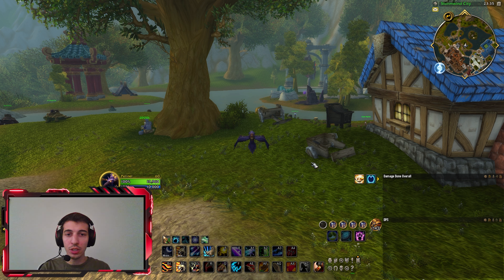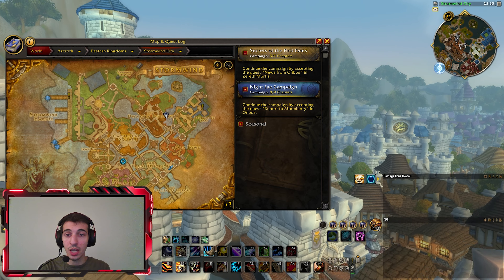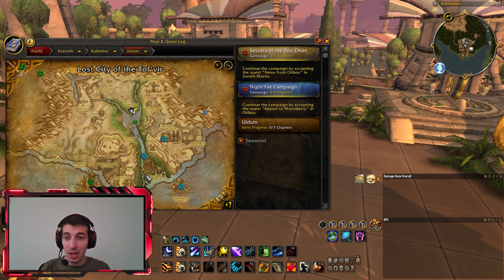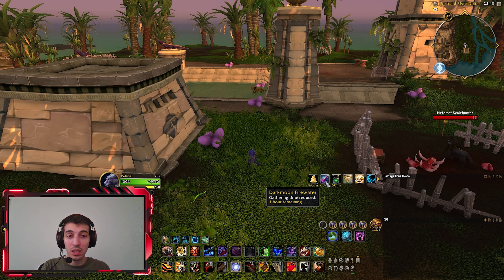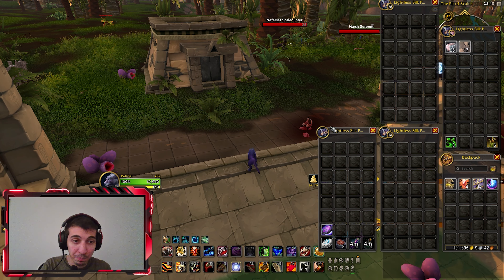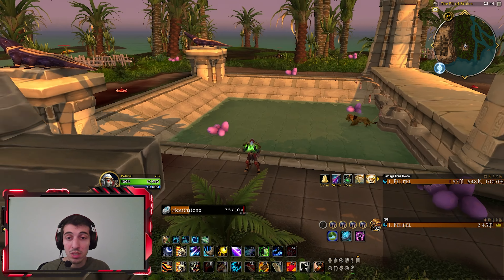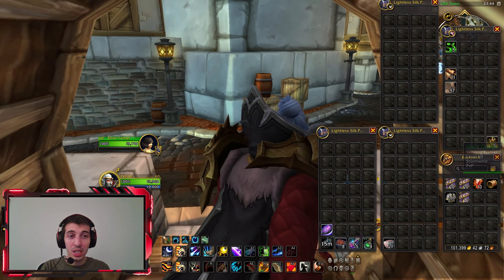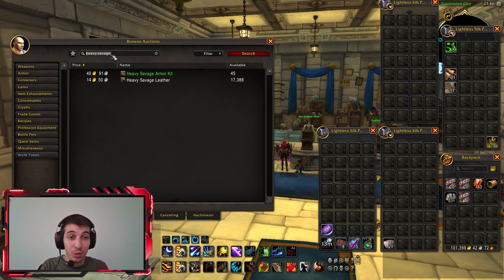World of Warcraft Dragonflight Pre-Patch SKINNING GOLD FARM & TIPS 25-30k Gold/hr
Let the STONKS begin!

Upon request I decided to do a revamp of an earlier farm that I showed on the channel. Hope you enjoy!

Intro & Explanation: 00:00-00:38
Skinning Trainer: 00:39-00:49
Location: 00:50-01:28
Essentials: 01:29-02:47
Farm Showcase: 02:48-06:40
Extra Tips: 06:41-07:04
AH Prices: 07:05-9:54
Outro: 9:54-9:57